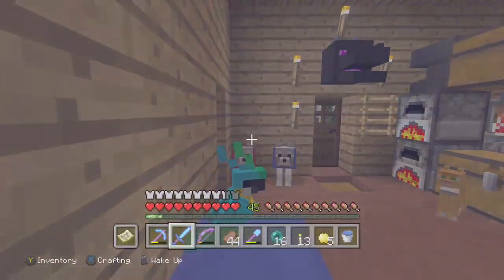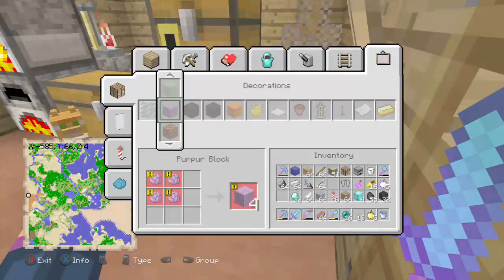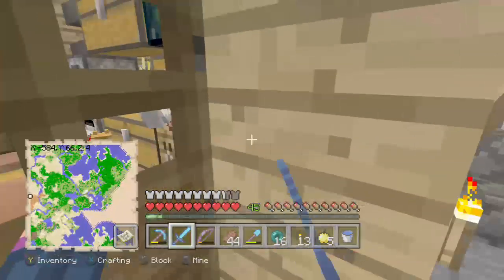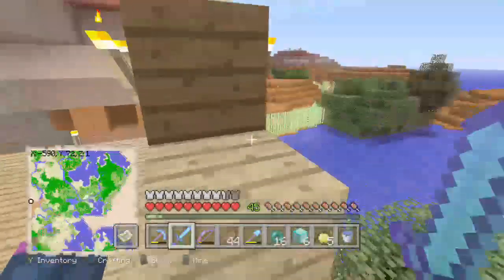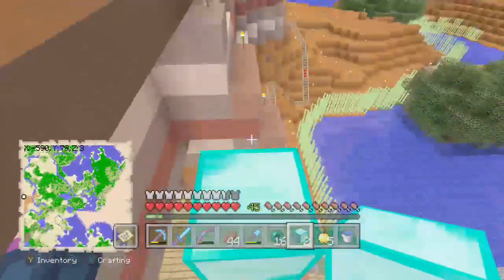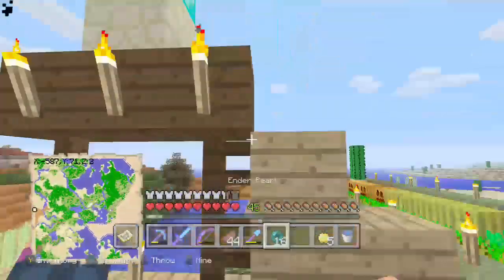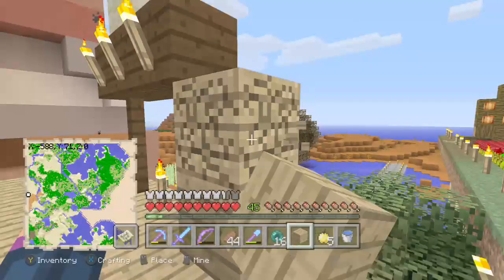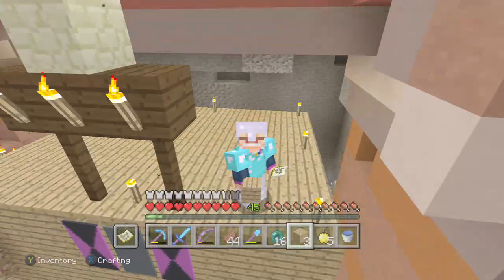Twitch Highlight #39: Minecraft Xbox One- Completing the Hardcore Survival Challenge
THE SERIES IS NOT OVER. I set out to kill an end game boss (The Ender Dragon, in this case) and assemble my Tower of Heroes and that was the Challenge. I will still play in Hardmode until I die. There will be more coming out. It's just less stress for me.